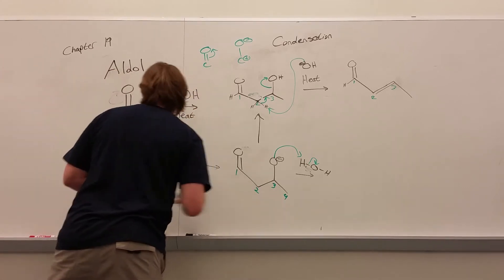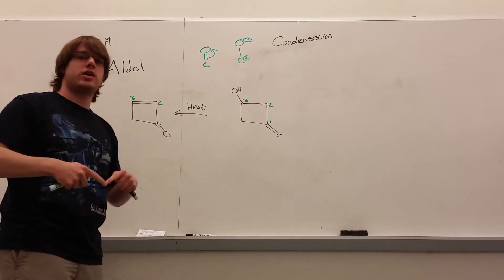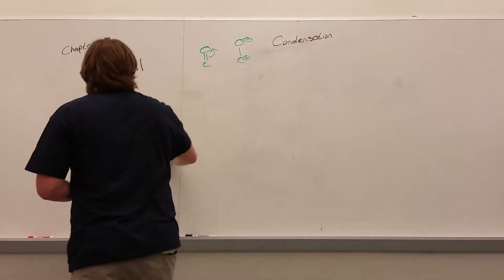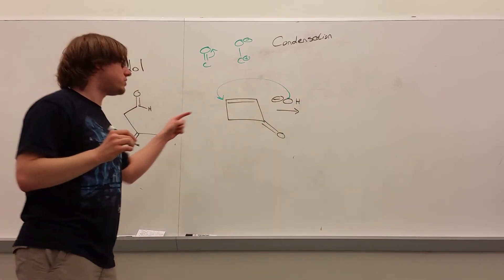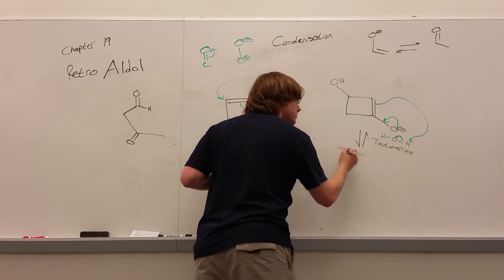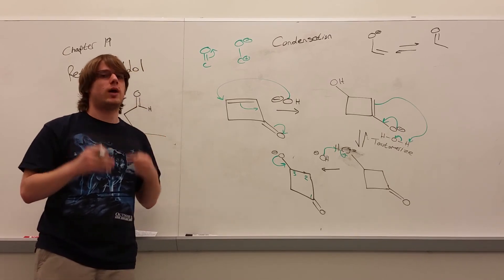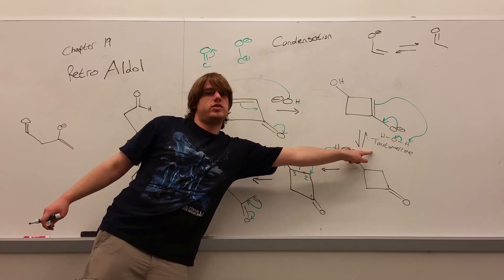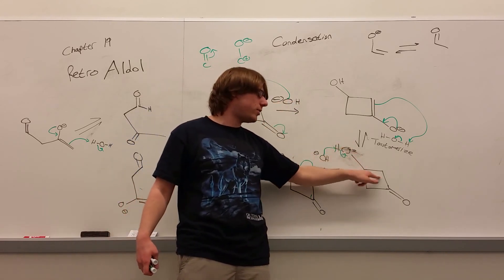Chapter 19 Part 3 - Retro Aldols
The process behind identifying the reactants that form your aldol product as well as the mechanism of the retro aldol reaction.

Check out the Michael Additions video to better understand the reason why OH- will attack Carbon 3 of the aldol product.